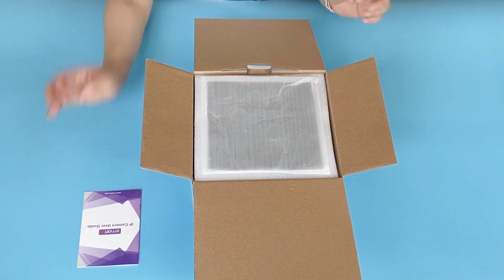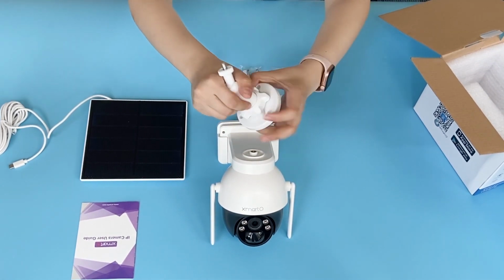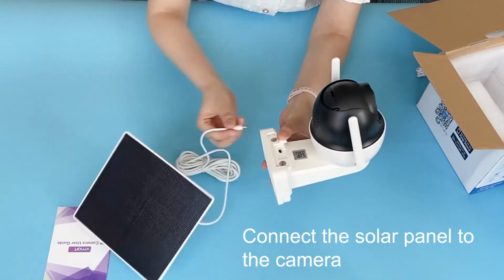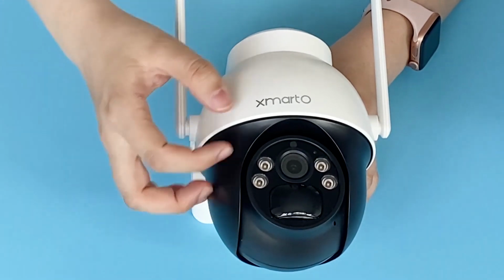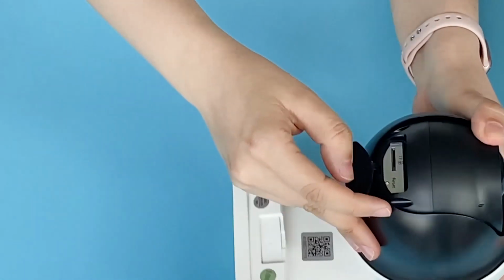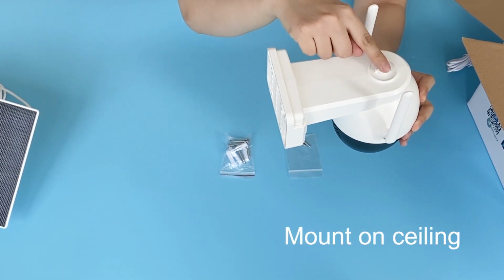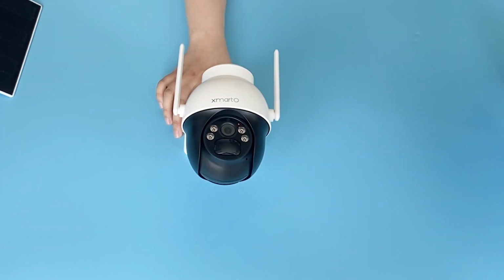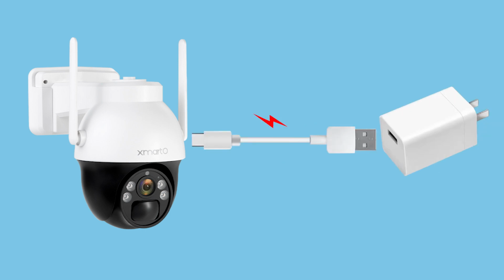Unboxing XMARTO SDP3034 Wire-free Solar PTZ Security Camera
If you are looking for a camera that is easy to install, the XMARTO solar camera would be the one.

- The camera has 10000MAH batteries power that lasts about 120 days.
- The solar camera features XMARTO All-Weather-Charge technology, it will stay charged even in rainy and snowy days, keeping it powered with non-stop power.
-Although it's powered with solar and batteries, the performance is strong. The 4MP 2K HD cameras can be mounted 1300ft away if you use it with a XMARTO NVR.

You can use the camera standalone with the free phone App, or pair it to an existed camera NVR.

The camera,

The 4-camera set,

if you want to learn more or have any question.